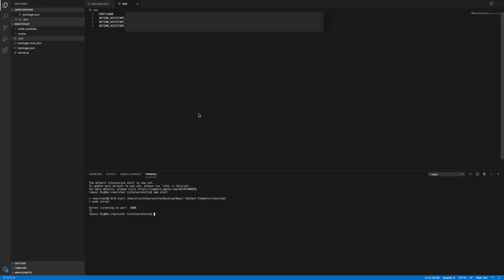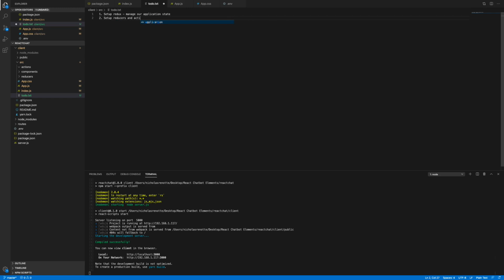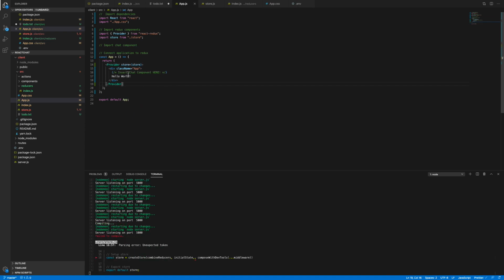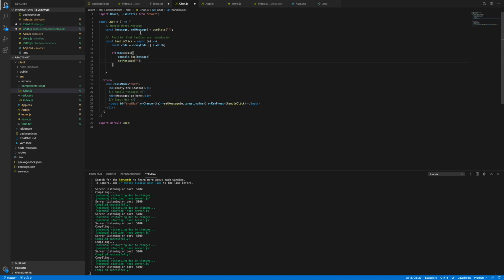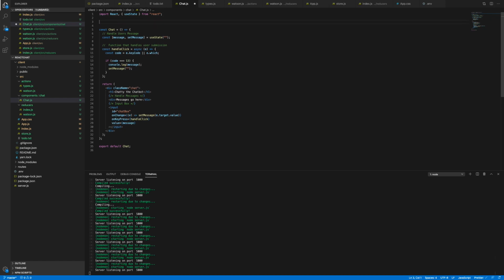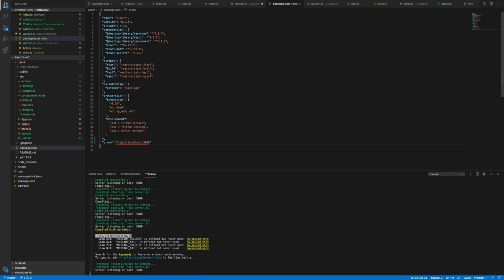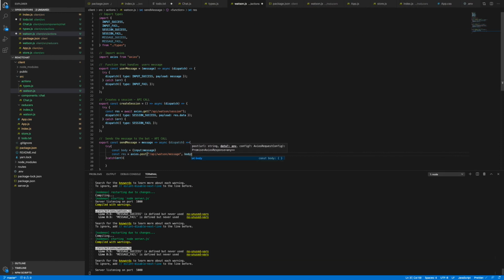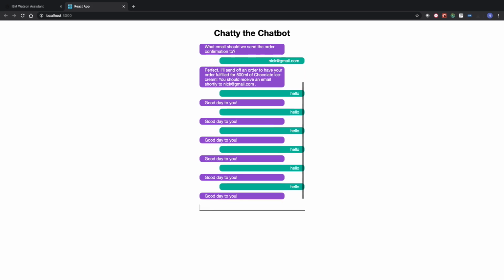Javascript Chatbot From Scratch with React.Js [Part 2]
Want to build your very own chatbot app?

This video runs through how to do just that. In the second part of this two part series we'll go through:
- How to build a React.Js App
- Connecting your front-end to the back-end API
- Improving your app’s look and feel using CSS and dynamic scrolling

Want to follow along with the code, this check out the github repository

Happy coding!
Nick